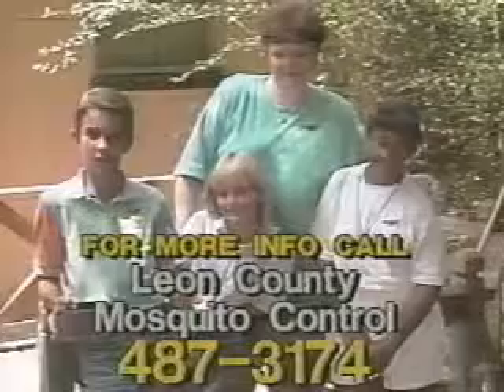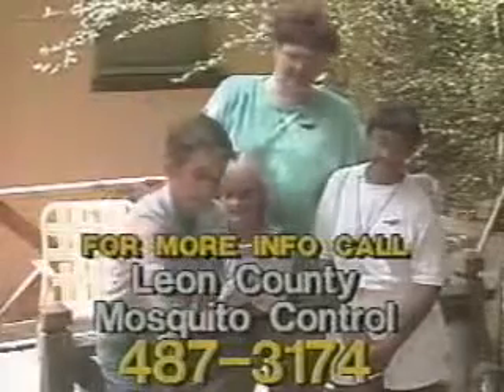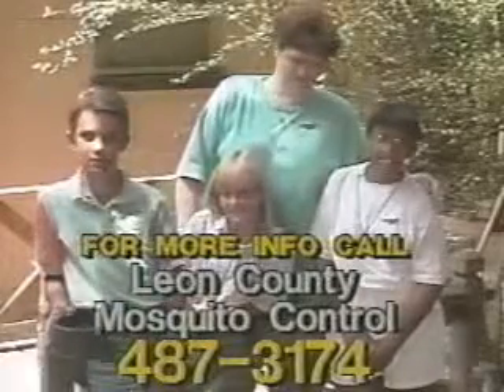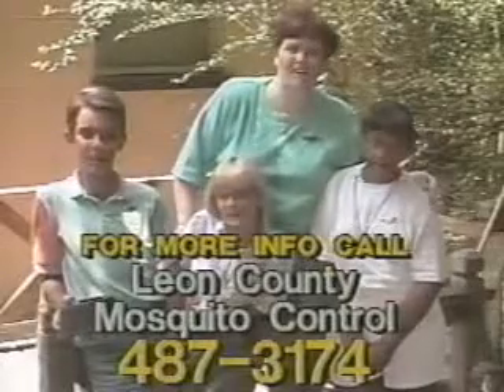Leon County Mosquito Control: Public Service Announcement 16